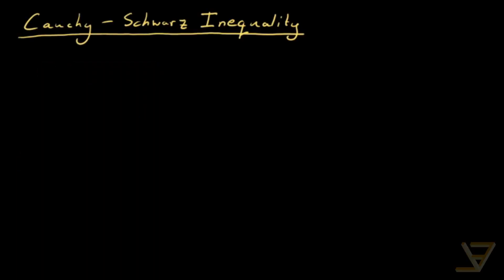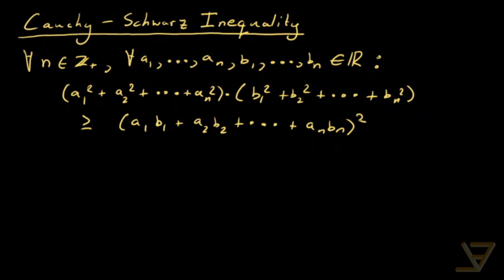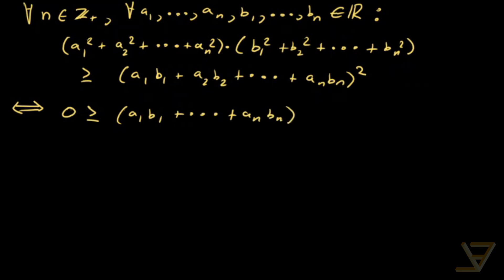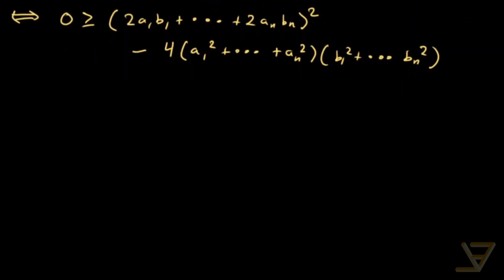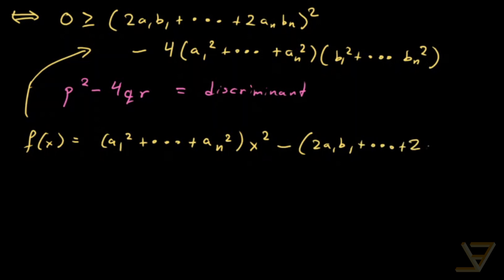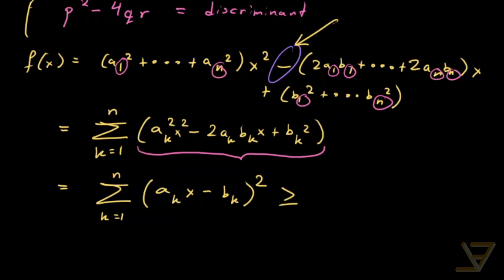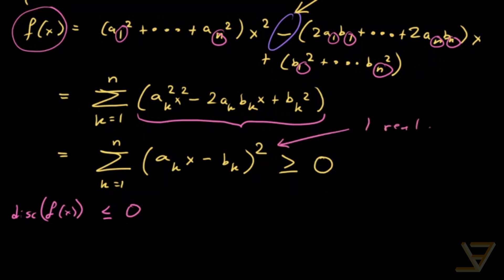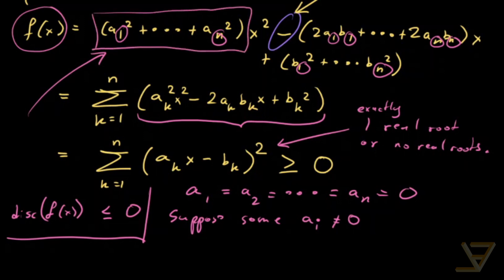Cauchy-Schwarz Inequality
The real number Cauchy-Schwarz inequality is a multivariable inequality that holds for all real inputs. It has a variety of special cases, including the famous Engel's form or Titu's lemma, that have found popular use on math contests and olympiads. Outside of contests, it is useful on optimization problems and in linear algebra. Here, we present an elementary proof using the discriminant of a quadratic.